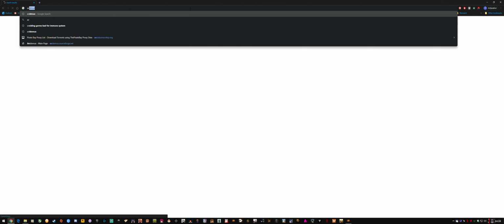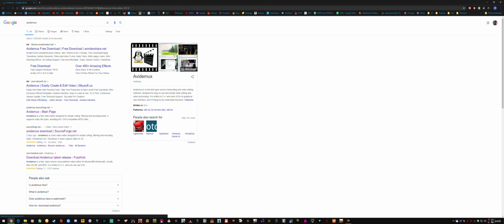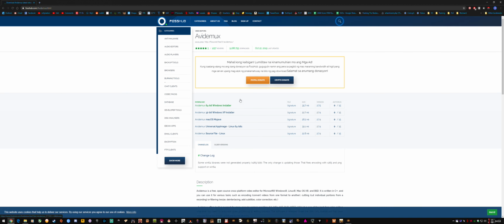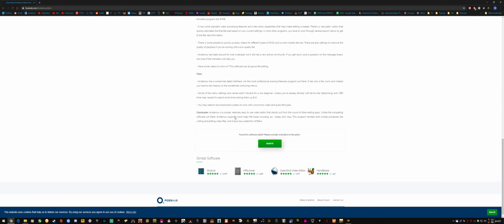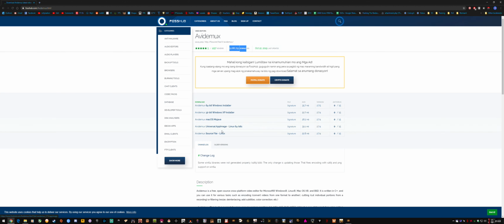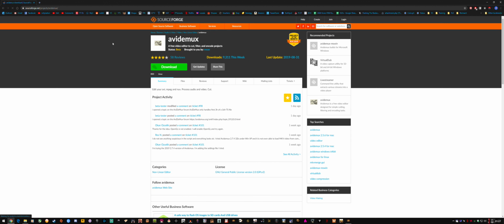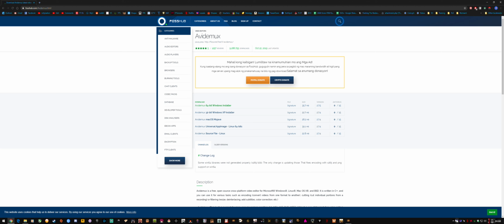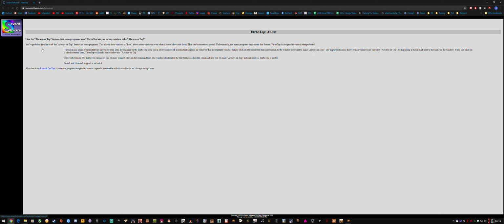2 Great Apps for Video Cutting & Multitasking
Cut video clips without rendering & 'always on top'.
System specs in video description, click "show more".
All Videos from March 19, 2020 are recorded with Radeon ReLive, 50Mbps - 320kbps Audio HEVC. Mostly Raw uploads.
System Specs:
►i7-6700k@4.5ghz 1.32v /w Cryorig H7 Plus - Delidded /w Conductonaut
►Sapphire RX 5700 Pulse 8gb + Arctic Xtreme IV Cooler
►Drivers: 20.4.2
►2x8gb 3000mhz DDR4 G.Skill Ripjaws V
►MSI Z170A Gaming Pro Motherboard
►Corsair HX1000i
►Lexar NM500 NVMe 512gb OS+Programs
►Sandisk Ultra II 960gb Media+Recording
►Sandisk Ultra II 960gb Games
►Rakk Haliya ATX Case
►Windows 10 Home x64 v1903